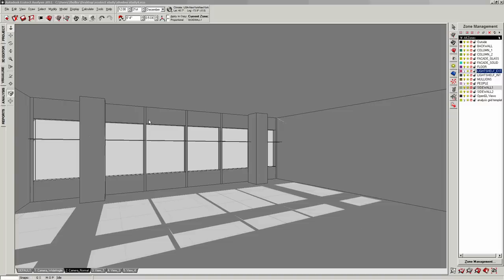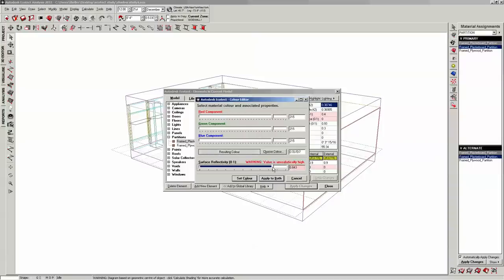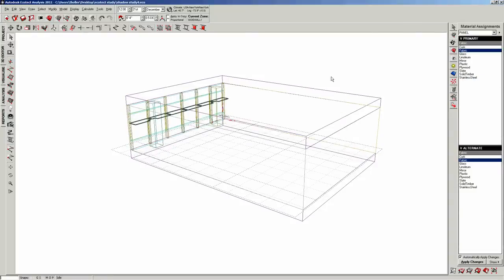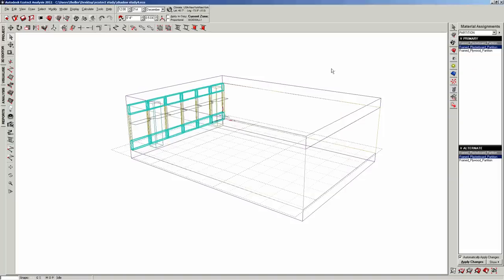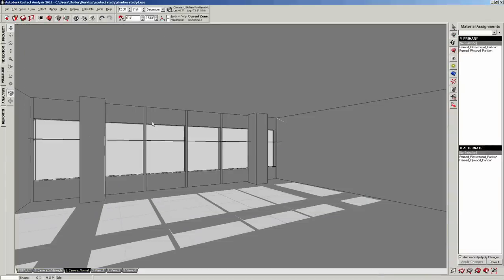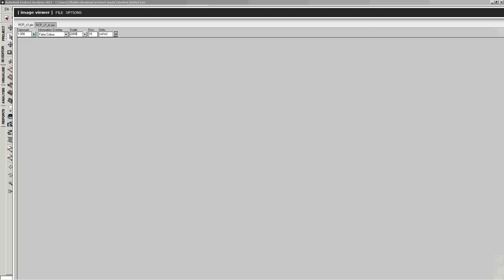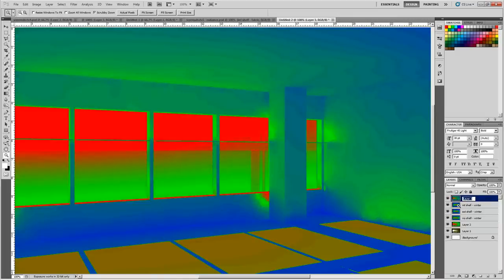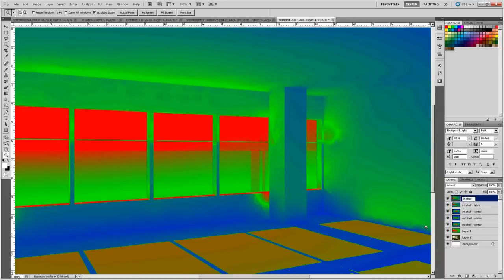Clip 8: radiance-3